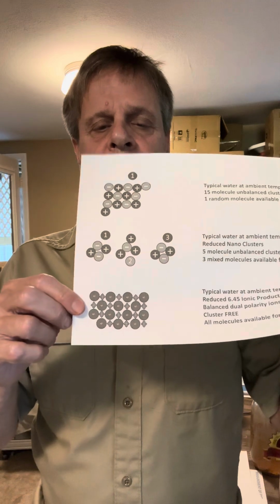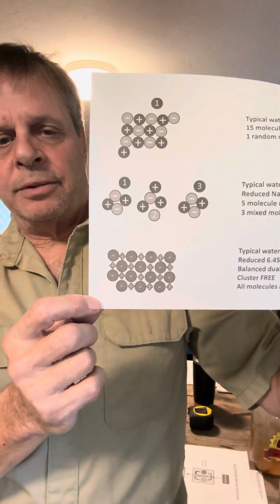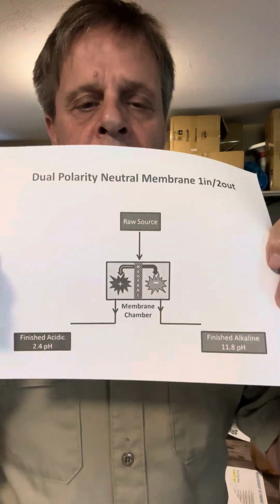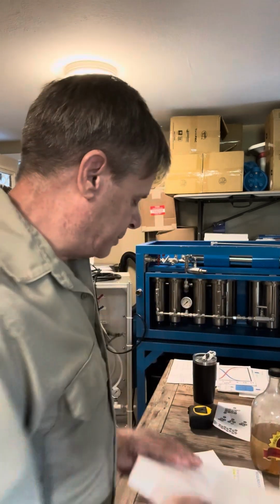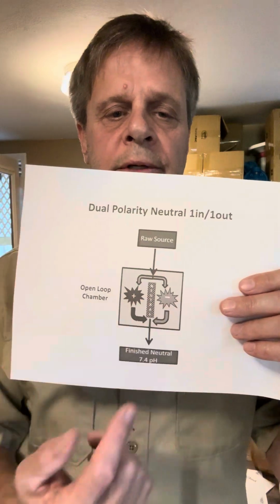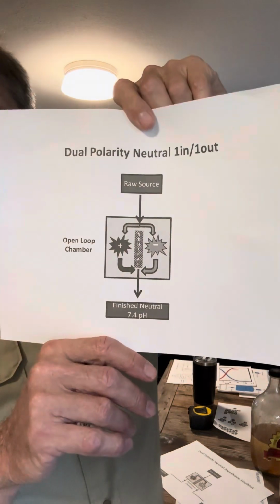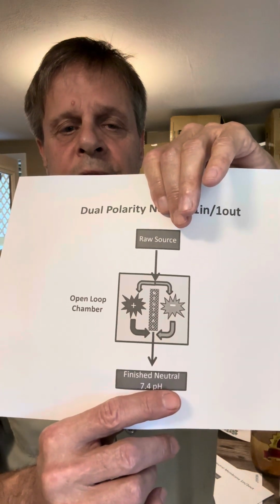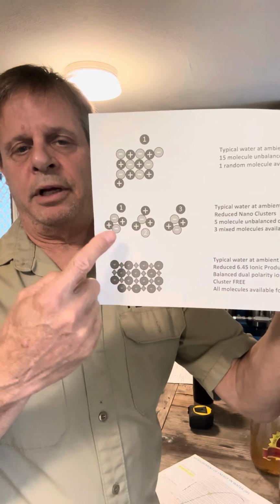ELECTROLYZING WATER - Absorption, what does this really mean?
In this video I try my hardest to explain what exactly is absorption in a way we all can understand.

It is a complicated subject that starts with the octagonal constants of water. Evolves through the requirements of uptake through an aquaporin, and ends with how to manipulate "water" to be the perfect medium for this, scientifically. I try to simplify it, it is obviously much more complicated.

Forget about common water as you know it, your now going to learn about synthetic water, water processed through a man made device.

Knowing what it really means allows for you to understand the difference in marketing products and real technologies.

To know what it really means, is to know how it really works, and what it takes to hydrate, as well as make good use of nutrients, pharmaceuticals, and even pesticides.